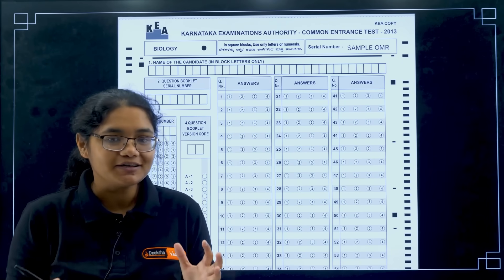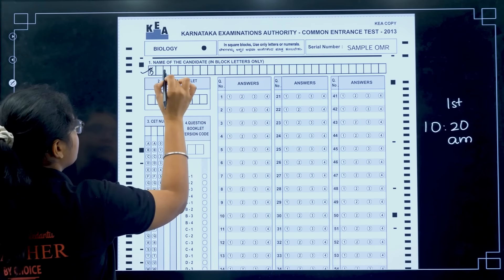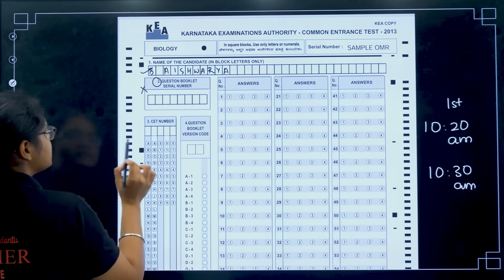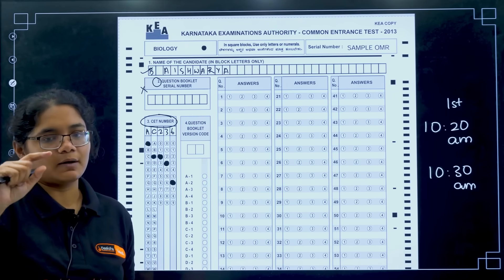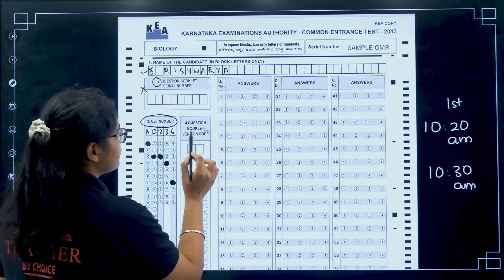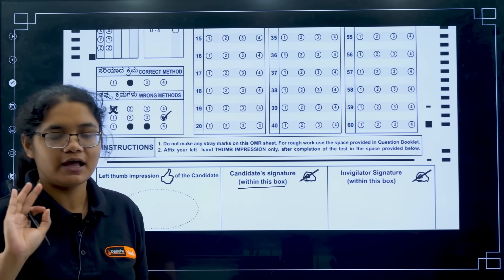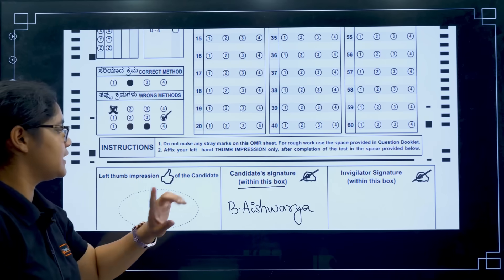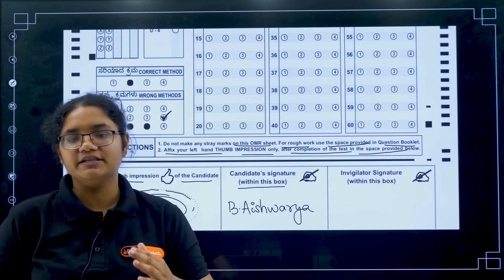How To Fill KCET Exam OMR Sheet? 📝✍️